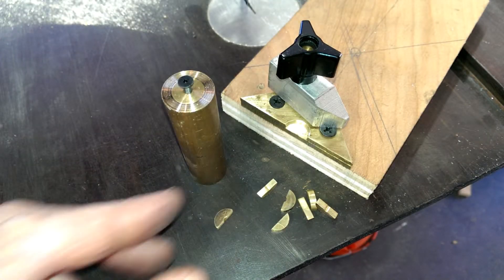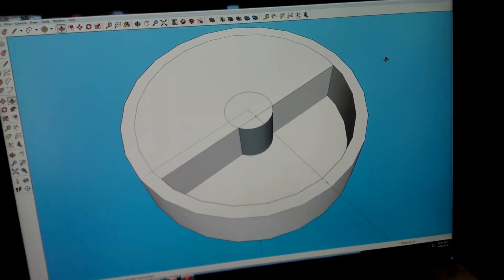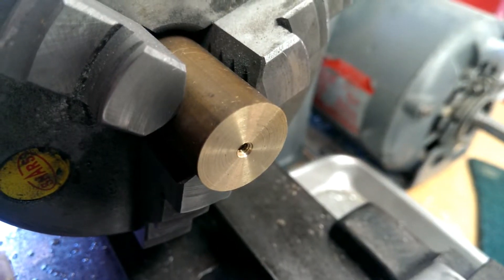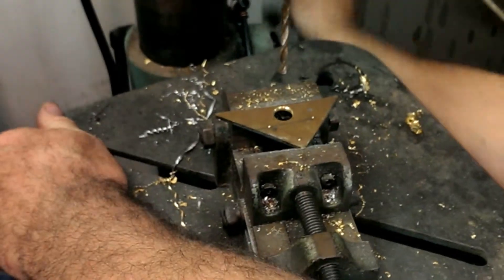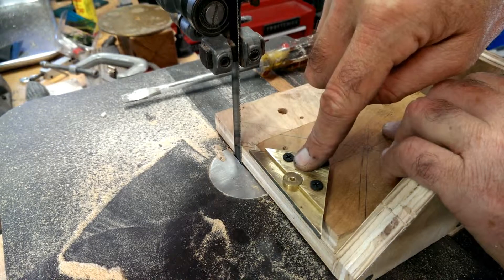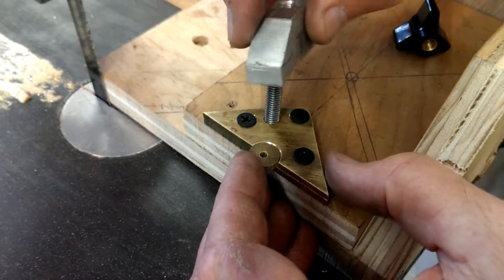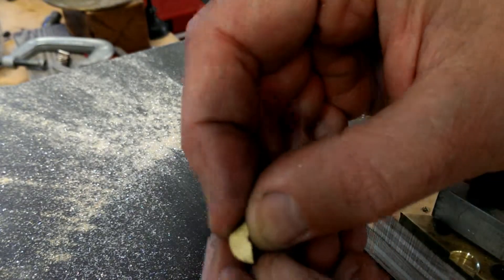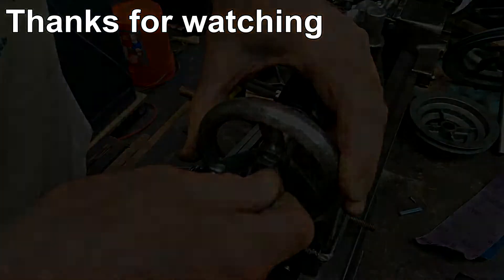Home Made Brass Woodruff Key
I lost a woodruff key for an antique lathe. I tried to buy a replacement online but they're all a little off and don't quite fit. I liked the idea of a brass key and I decided to take a crack at machining my own. I had some 1/8 inch brass around so the most critical dimension, the width was already set. To turn the outside diameter and machine the key to the proper height I built two fixtures.  One fixture to turn the blanks in a lathe, and one fixture to part the round blanks into two keys on the bandsaw. This worked out well.  Now I can machine keys quickly. I am using one of these keys in the countershaft and one in the tailstock of my 12 inch Atlas lathe. Now if I could just get rid of that groove in the middle.